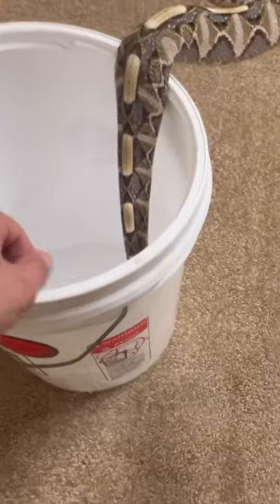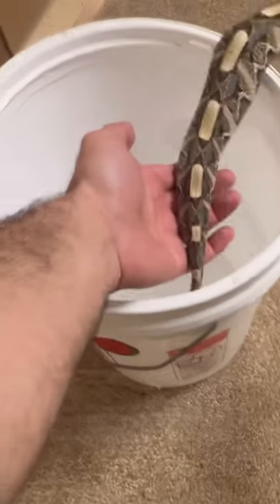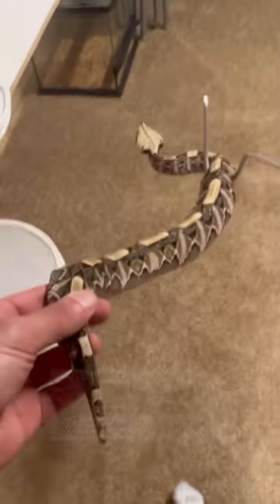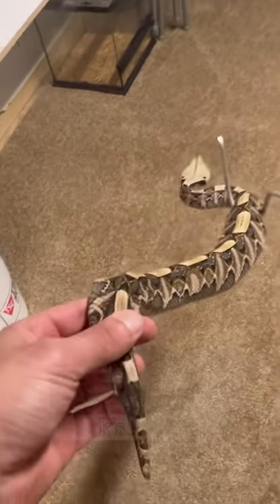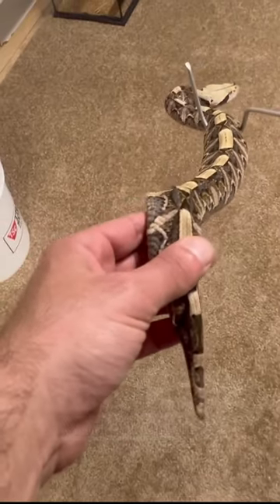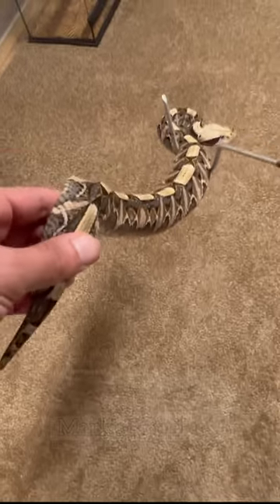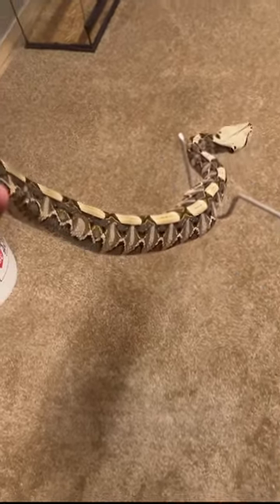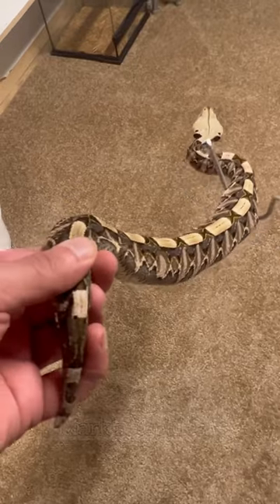POV GABOON VIPER!